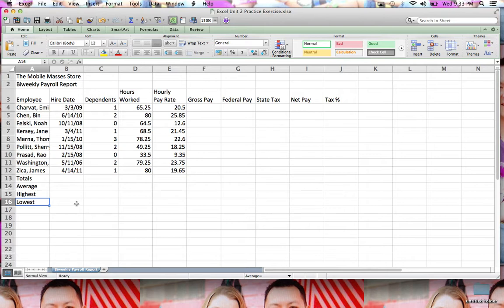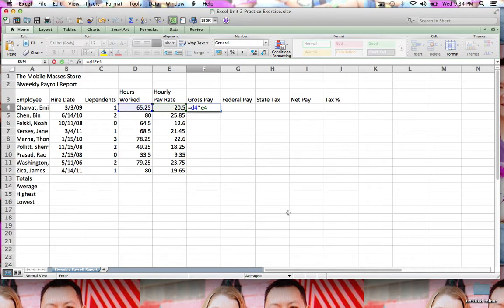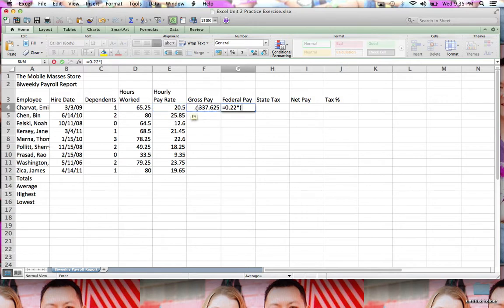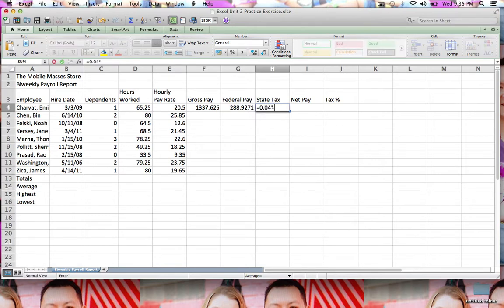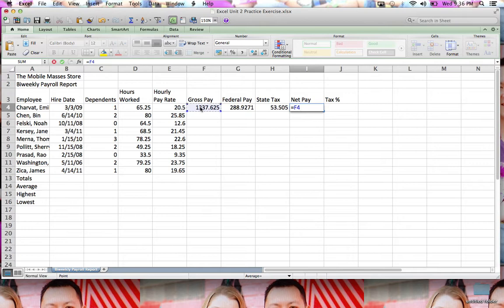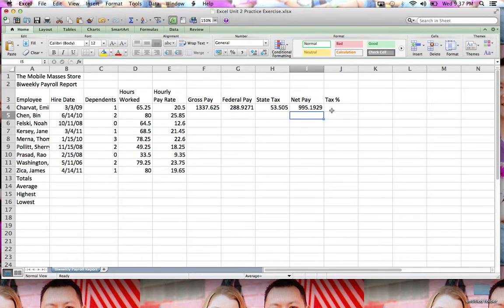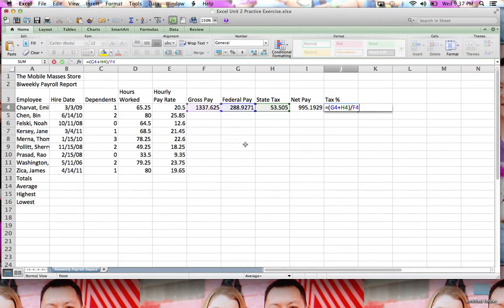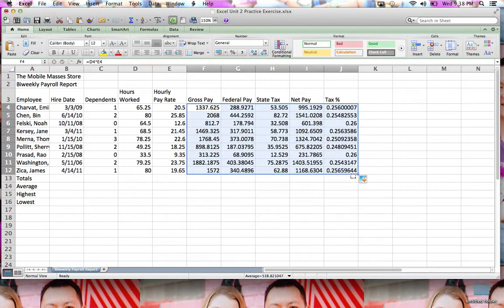Excel Unit 2: Entering Formulas (4 of 8).mov